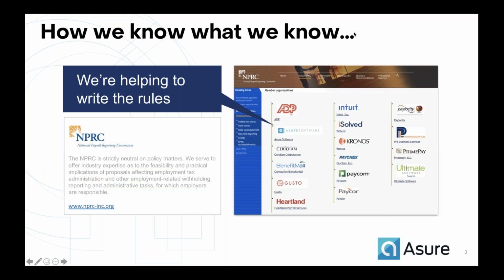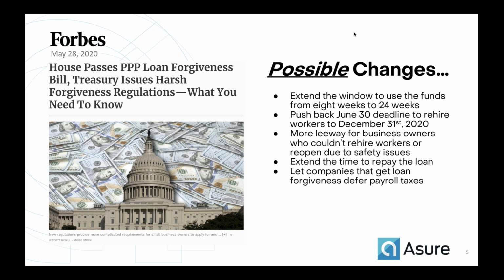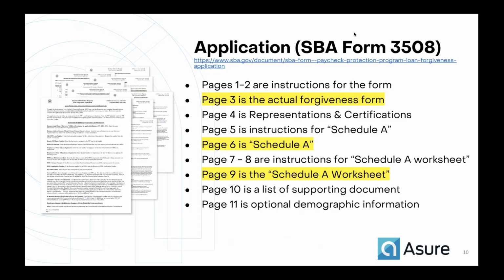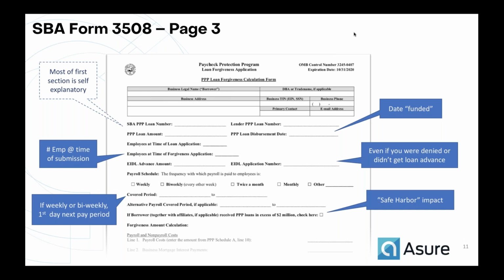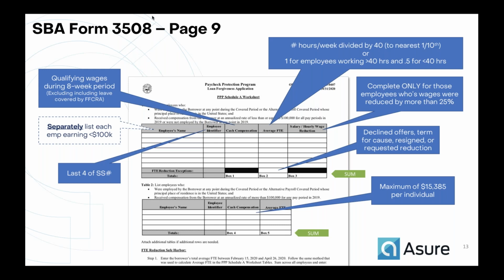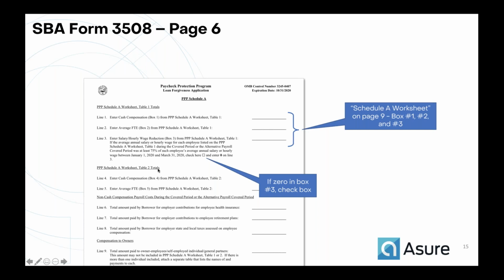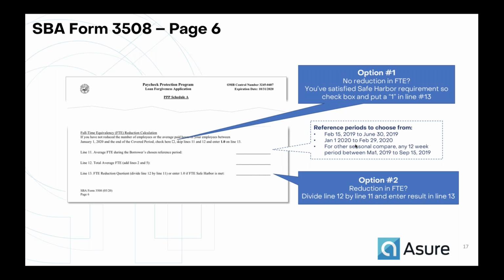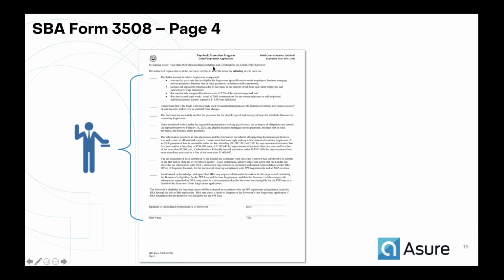COVID-19 Webinar: Step by Step Walkthrough of the PPP Loan Forgiveness Application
On this webinar, we walked through exactly how to fill out this form to get your loan forgiven.